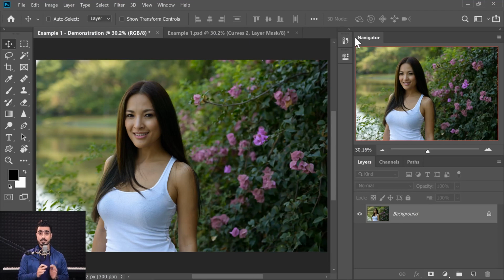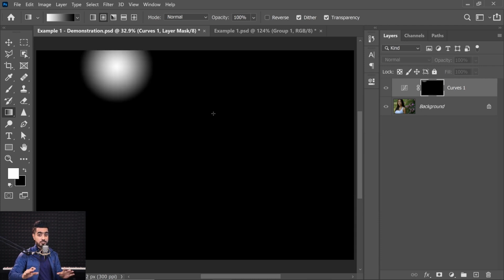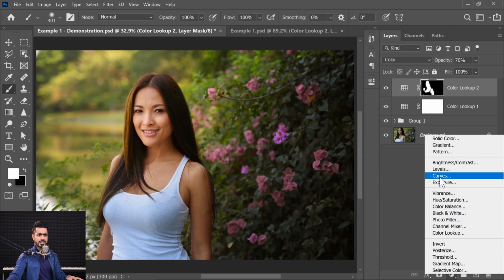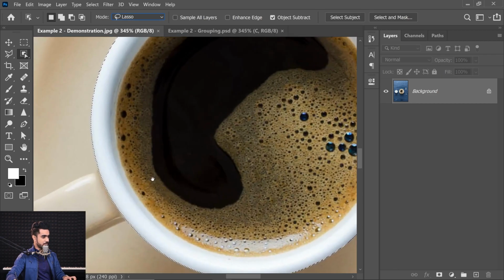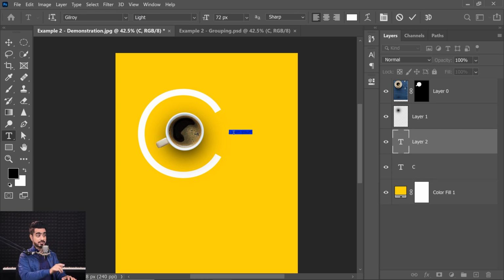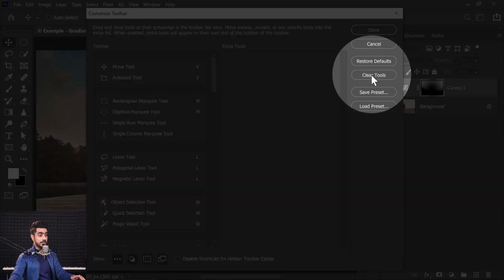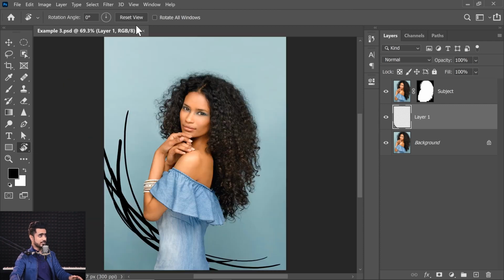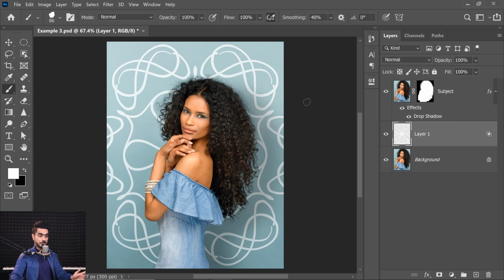Module 2 - The Tools | 1. What are tools